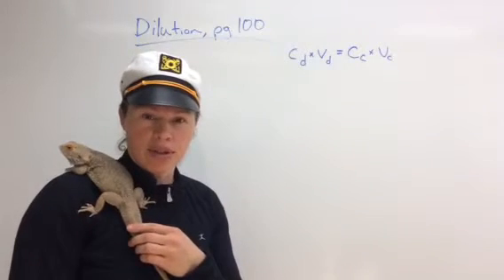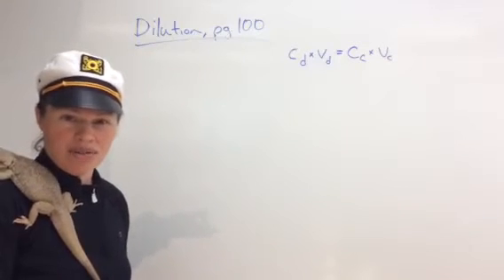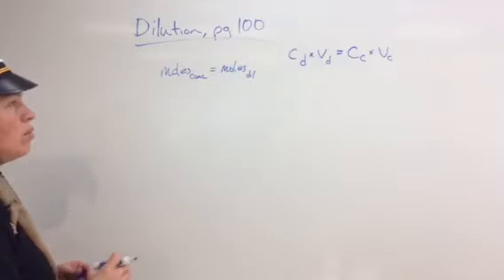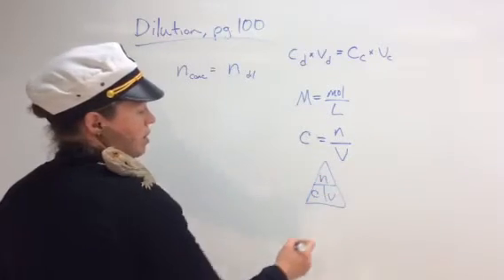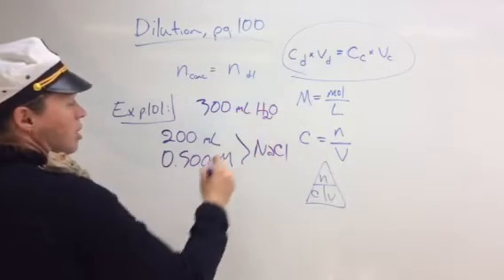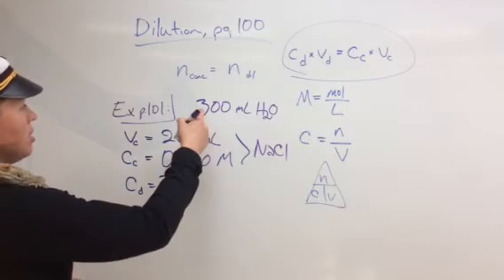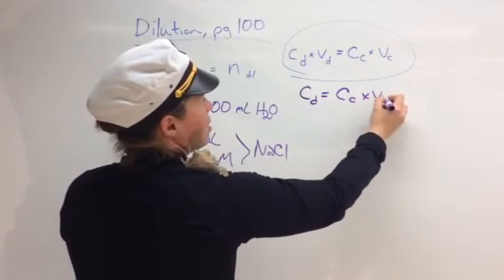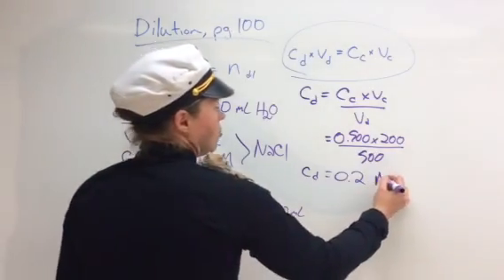Chemistry 11 dilution